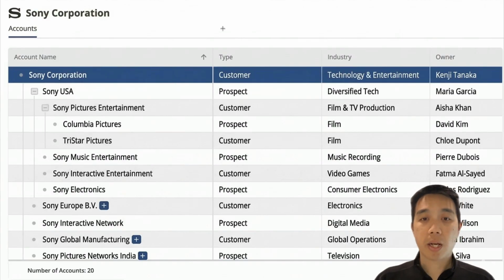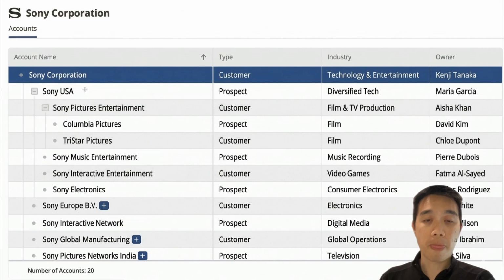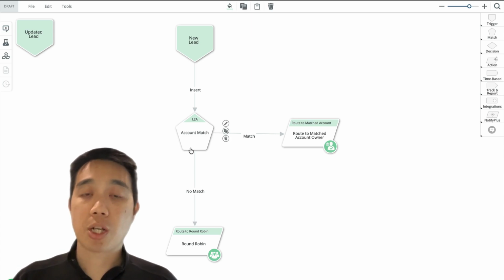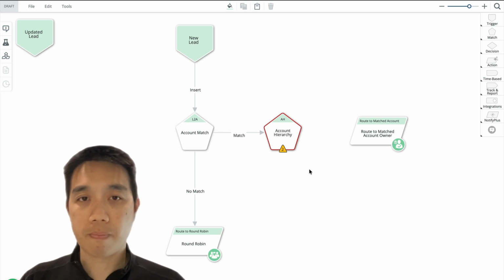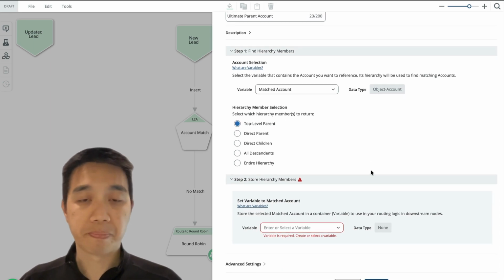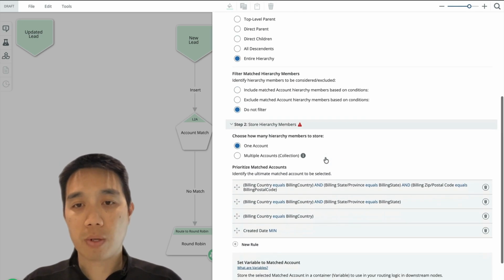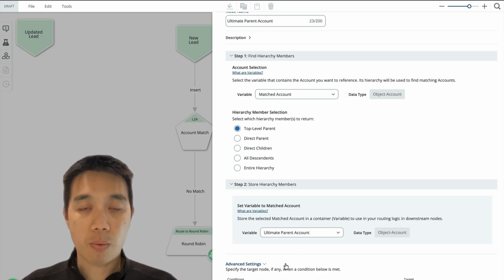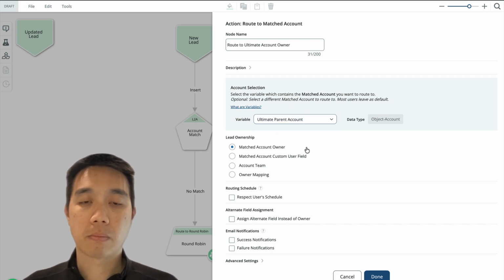How Do You Route a Lead Based on the Ultimate Parent Account Owner?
When a lead matches to a subsidiary account like Sony USA, but your ownership model is managed at the parent level, standard account matching falls short.

The Account Hierarchy Match Node in LeanData solves this by letting you pull in related accounts from your LeanData account hierarchy and use that data for downstream routing logic.

Kevin Au, Head of Training at LeanData, walks through how to configure the Account Hierarchy Match Node inside LeanData FlowBuilder. He covers how to take a matched account as an input, retrieve the top-level parent account, store it as a variable, and route the lead to the owner of that parent account.
This node supports multiple hierarchy lookups, including direct parent, direct children, all descendants, or the entire hierarchy. Filters let you narrow results when your hierarchy includes a large number of members.

This tutorial applies to enterprise account structures where ownership is managed at the corporate or ultimate parent level rather than at the subsidiary level. The Account Hierarchy Match Node works with hierarchies built inside LeanData, not the native Salesforce parent account field.
Topics covered:

--How the Account Hierarchy Match Node works in LeanData FlowBuilder
--How to configure hierarchy member selection (top-level parent, direct parent, children, descendants)
--How to store hierarchy results as a single record or a collection
--How to route a lead using the ultimate parent account owner
--How this differs from native Salesforce account hierarchy

Relevant for RevOps teams, Marketing Operations managers, Sales Operations teams, and Salesforce Admins who manage enterprise account structures and complex routing logic.